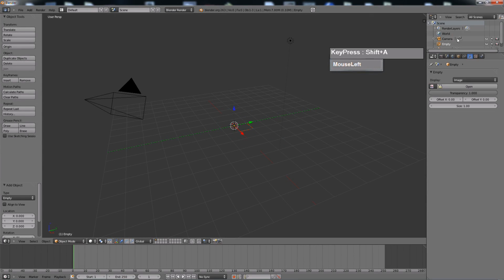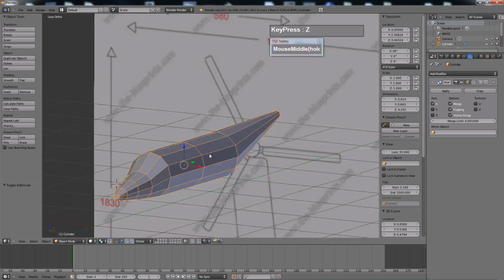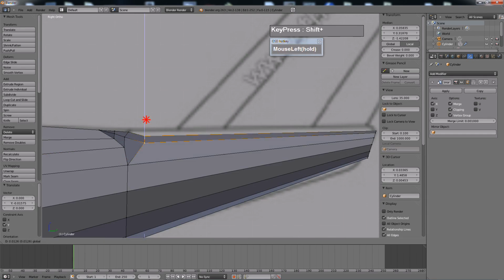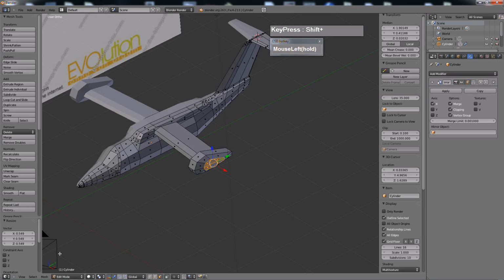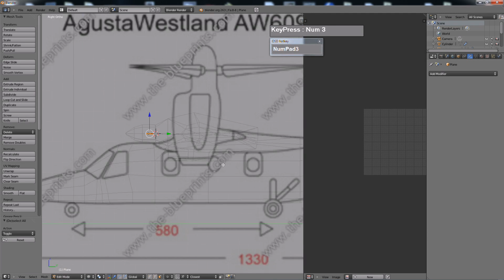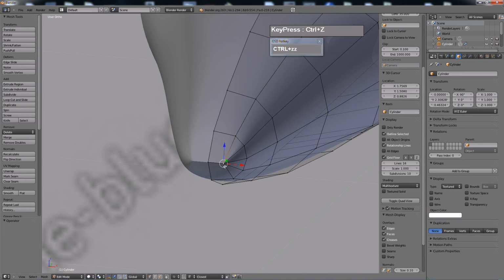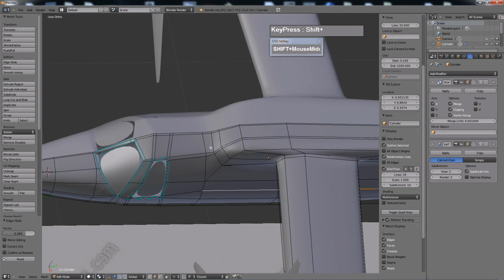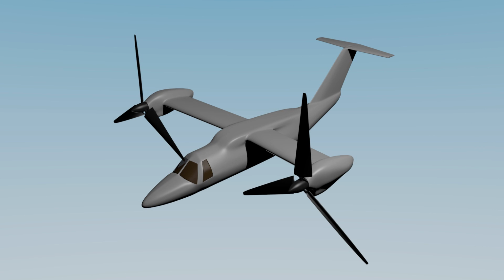Blender Modeling Time lapse - BA609 Tilt Rotor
This was originally a 1 hour video but sped up to show the entire modeling process. I apologize for the poor sound quality, seems to be a problem with my audio recording hardware.